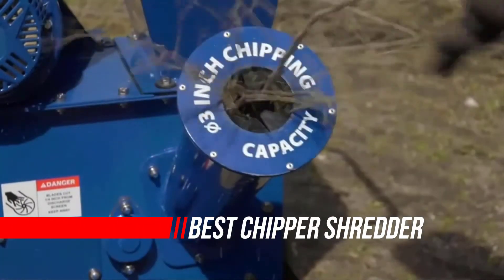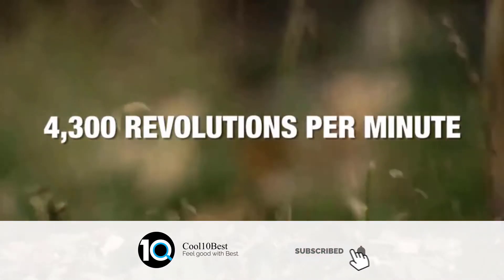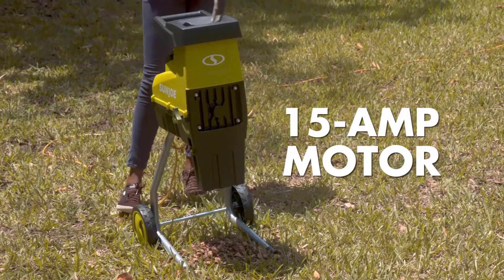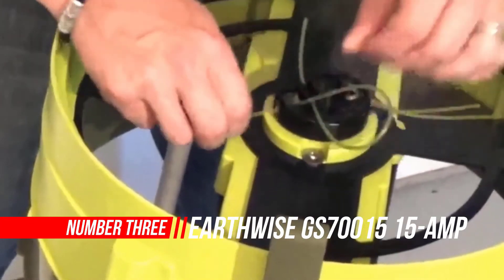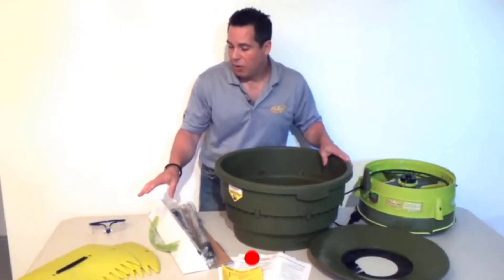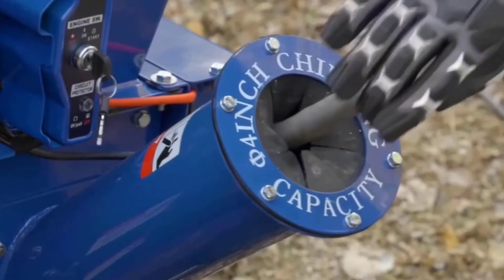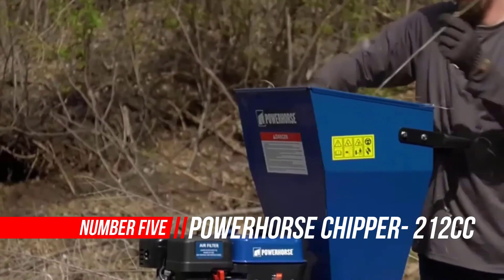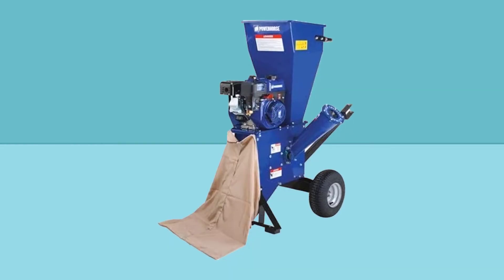Top 5 Best Chipper Shredder Review in 2022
Best chipper shredder
1. Sun Joe CJ601E Electric Wood Chipper/Shredder
2. Sun Joe CJ603E 15-Amp 1.7-Inch Cutting Diameter Electric Silent Wood Chipper
3. Earthwise GS70015 15-Amp Garden Corded Electric Chipper, Collection Bin
4. Powerhorse Chipper/Shredder - 420cc OHV Engine, 4in. Chipping Capacity
5. Powerhorse Chipper- 212cc OHV Engine, 3in. Chipping Capacity